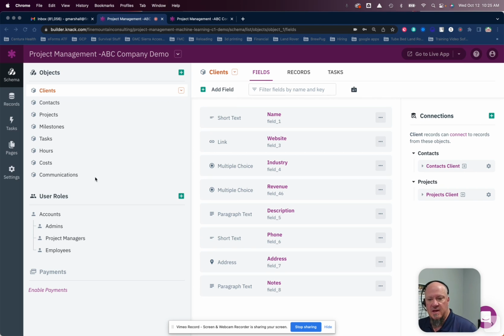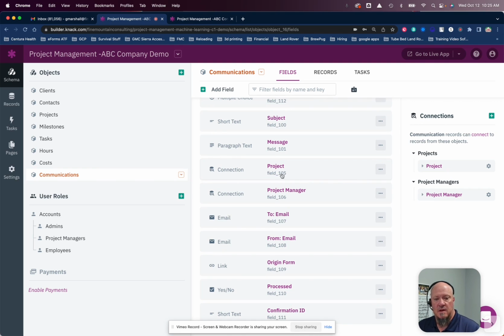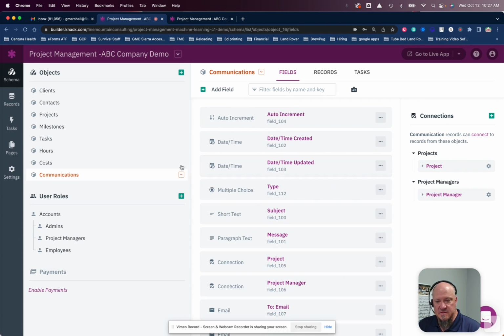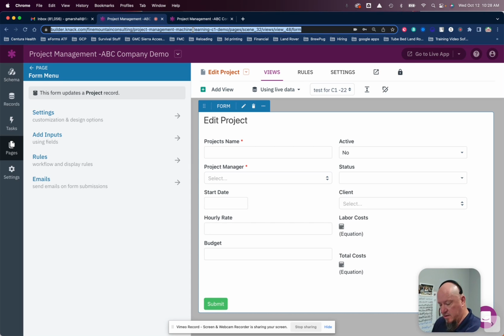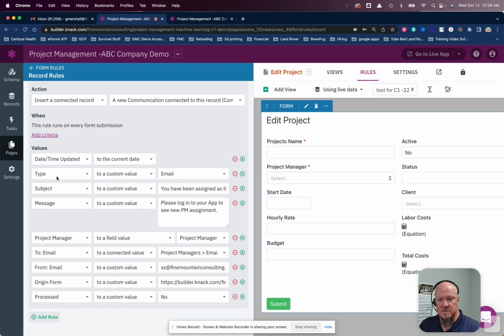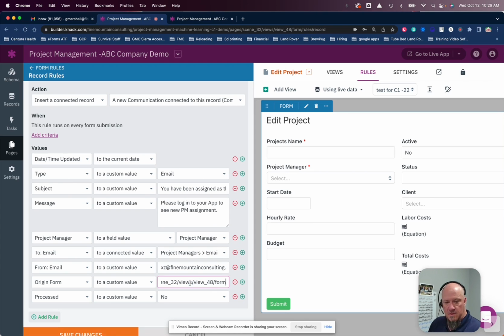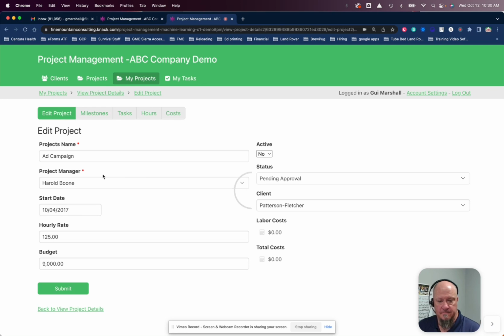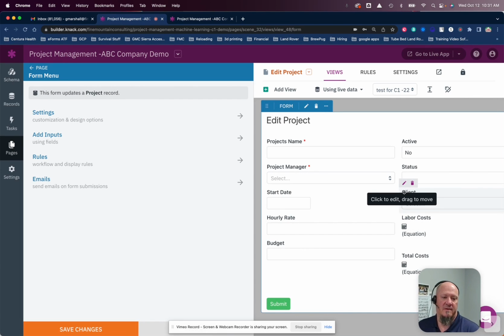Setting up a Communication Object for Sendgrid integration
If you want to sengrid to get more advanced email, SMS option...